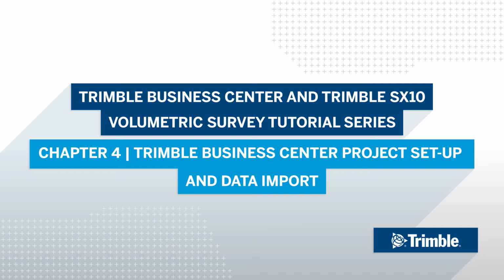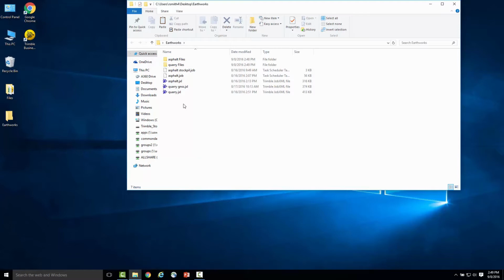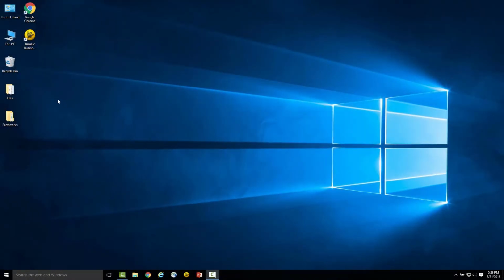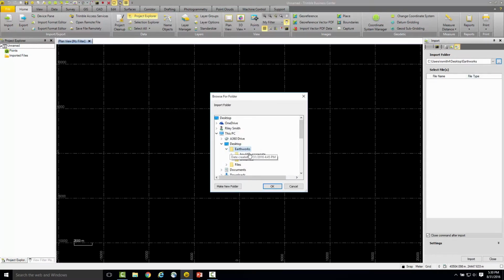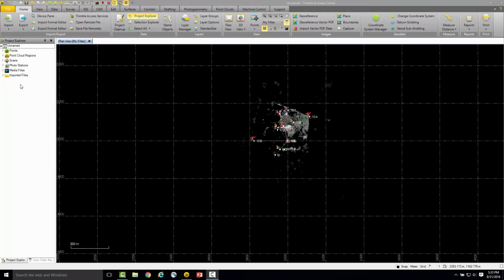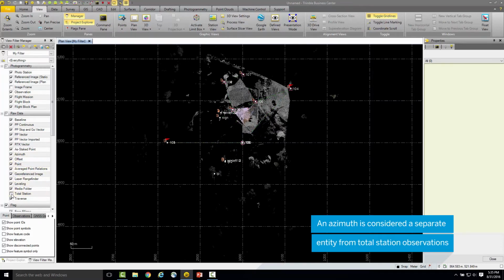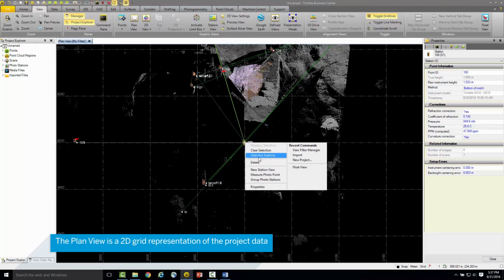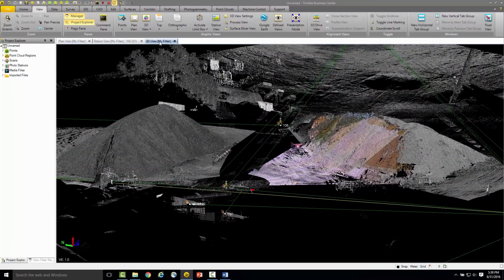Trimble SX10 and TBC for Volumetric Surveys - Chapter 4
Trimble Business Center project set-up and data import